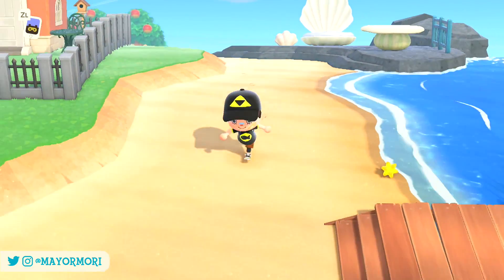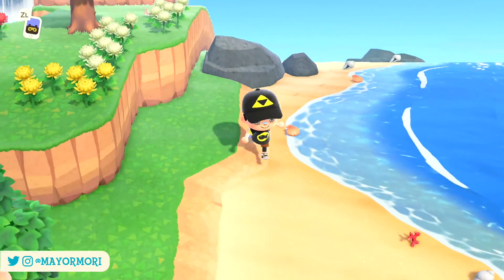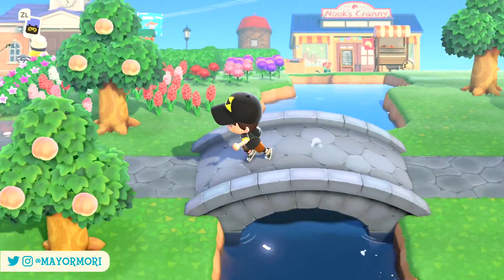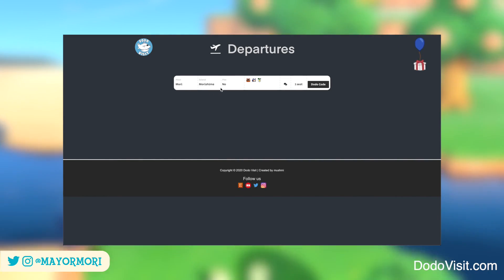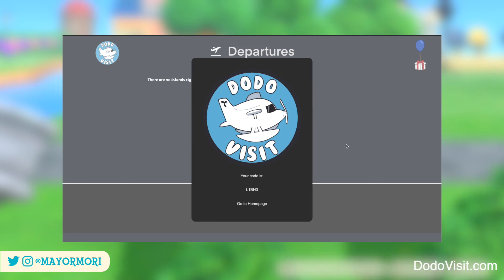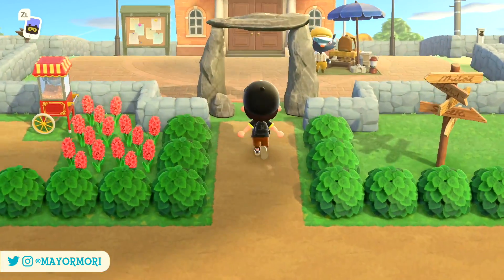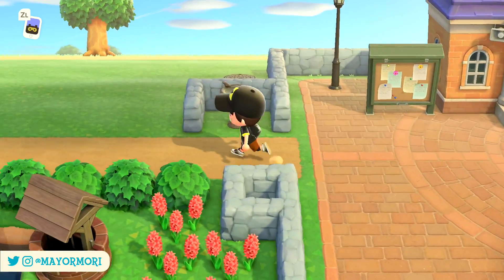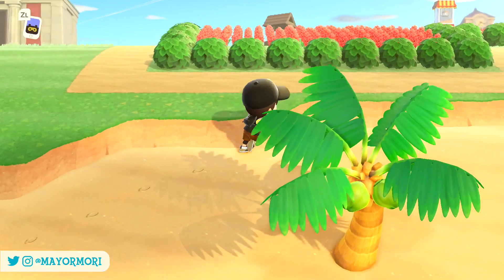Animal Crossing New Horizons: FIND ISLANDS TO VISIT (New Fan Made Dodo-Code Tool)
►'Like' for Dodos 🦩(closest emoji to a dodo lol)

Today we are looking at another brand new fan-made Animal Crossing New Horizons tool.
This time, it's a tool that helps us find New Horizons Islands that are open to visitors. The good news is, that we can also host our own Islands, which is great if we have high turnip prices and are looking to help fellow New Horizons players out.
It's pretty quiet right now, but will no doubt will become popular as more and more players use it.
Anyway, is this something you would be interested in using? Let us know.

Today's word of the day is "WILBUR", just because he's a pretty cool Dodo.
So if you read this description, and if you're a fan of the Dodo brothers, post "WILBUR" in the comments, just to let me know 🙂

I regularly upload all kinds of Animal Crossing New Horizons news as well as Animal Crossing New Horizons tutorials and guide.
Every now and then we also cover the latest Animal Crossing tools that could benefit the community, such as this one.
If you'd like to check out some of the others, check out Animal Crossing New Horizons Island Designer and Animal Crossing New Horizons Island Tune Board.
Anyhoot, that's enough from me. I hope you enjoyed the video. Stay tase and have an amazing day.

►If you've ever taken any value from my content, please consider supporting this channel for as little as $1 a month and access exclusive content. It truly helps me set time aside to make these Animal Crossing videos